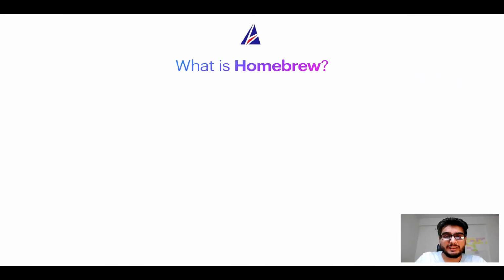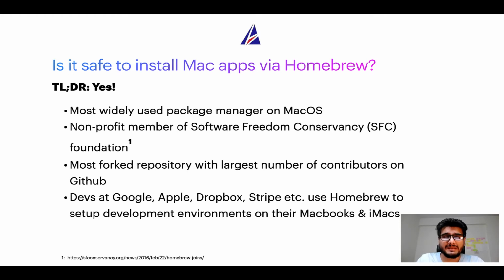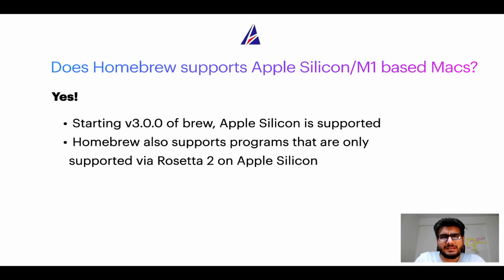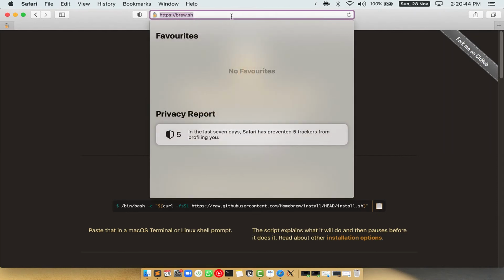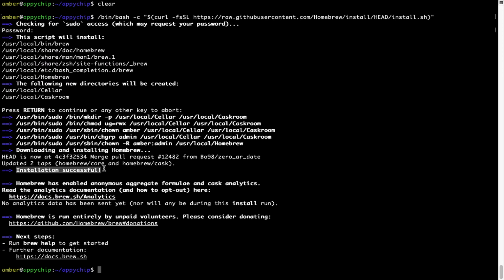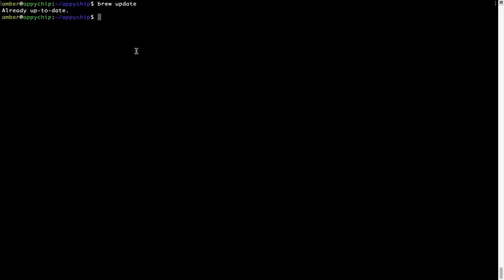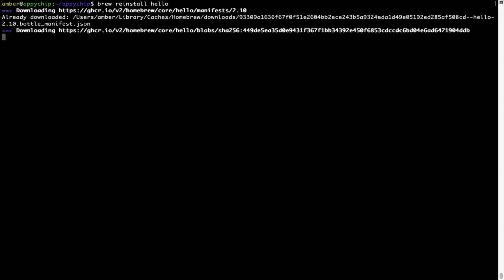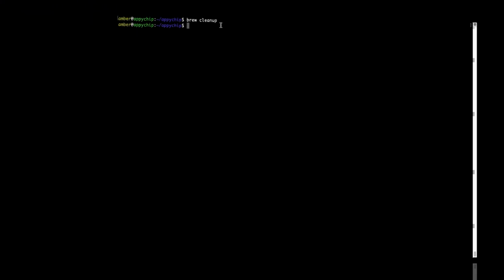Download & install mogenerator on Mac OS (Big Sur, Monterey, Catalina, Mojave) via Homebrew / brew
In this tutorial video, we will show you how to download, install, reinstall and repair 'mogenerator' using 'brew' package manager ( or simply Homebrew ). Brew works on all supported versions of Mac OS X.

Description of mogenerator program/app: Generate Objective-C & Swift classes from your Core Data model